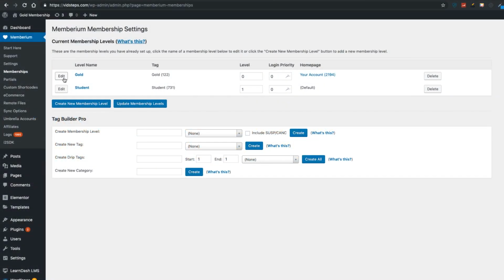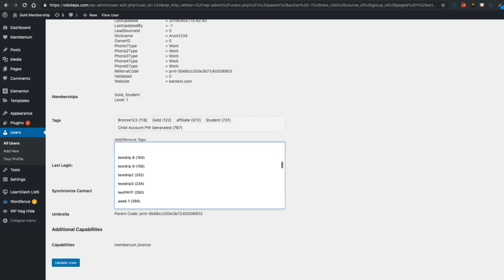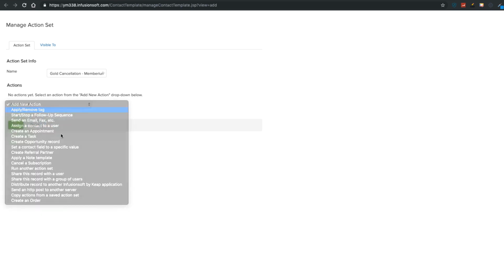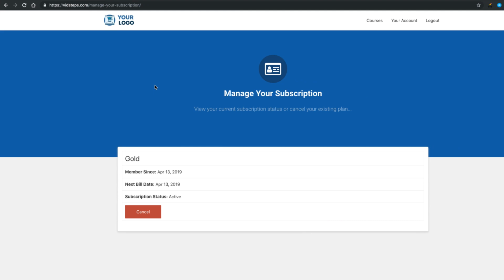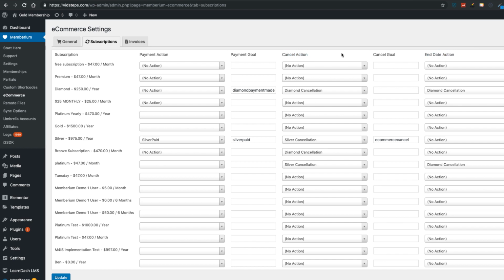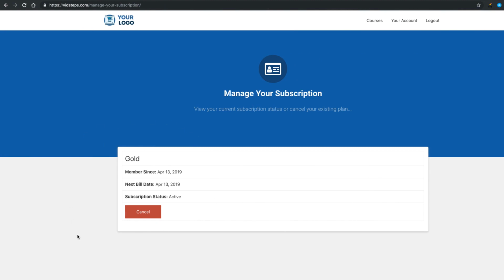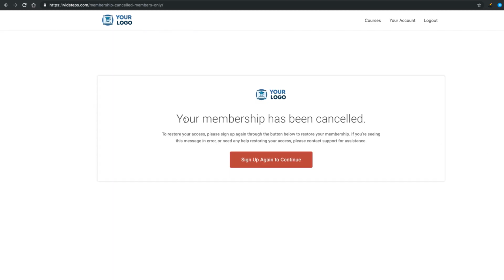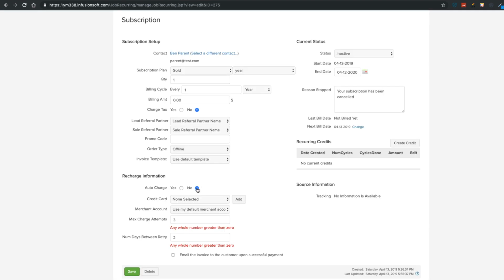#7 Cancelling Members No Mention of Wizard and Improvements